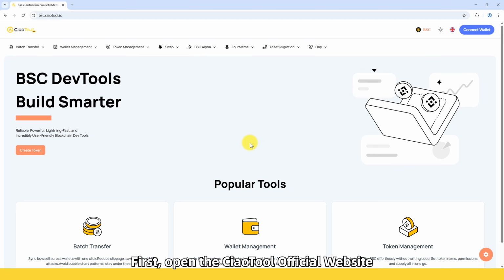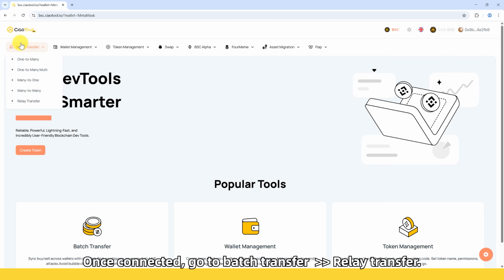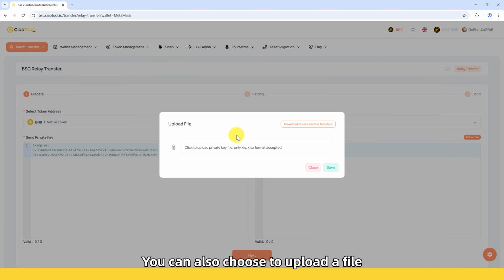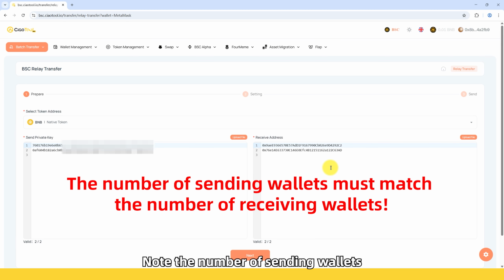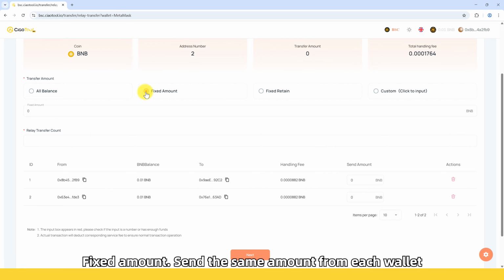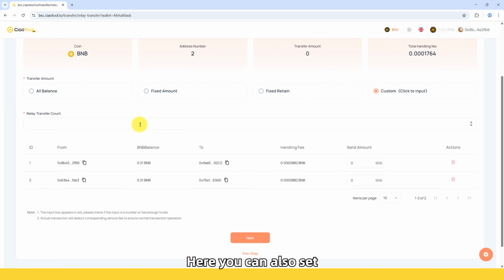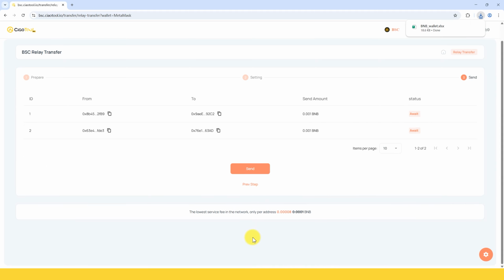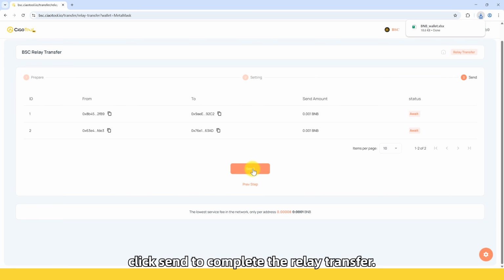BSC Relay Transfer Tutorial | Multi-hop Transfers for Enhanced Privacy & Security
This video demonstrates how to use the Relay Transfer feature on BSC (Binance Smart Chain) to hide transaction paths through multiple hops, enhancing fund transfer privacy and security.
It’s designed for teams focused on security, fund managers, or anyone who wants to move assets on-chain without directly exposing wallet connections.

✨ Key Features & Advantages
✅ Privacy Boost — Multi-hop transfers mask direct paths, reducing visible links between wallets.
✅ Enhanced Security — Breaking large transfers into smaller hops minimizes exposure and improves fund control.
✅ Flexible Settings — Customize number of hops, per-hop amounts, time intervals, and gas fee strategy.
✅ Auditable History — Every relay transfer is logged automatically for easy review and verification.
✅ Automation Ready — Execute multiple transfers automatically to reduce manual effort and human error.

⚙️ Recommended Steps
1️⃣ Prepare the source and destination address lists, and confirm max transfer amounts and rate risk.
2️⃣ Set up the number of hops, per-hop allocation, and gas fee buffer in the tool.
3️⃣ Run small test batches to verify transfer accuracy and privacy behavior.
4️⃣ After confirming results, launch the full relay and download transaction logs for recordkeeping.

📍 Chapter Guide
0:00 Preparation
0:30 Wallet Setup
1:00 Transfer Mode